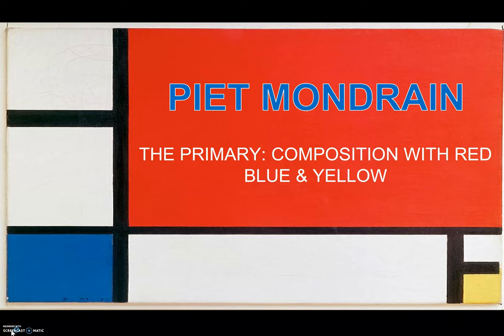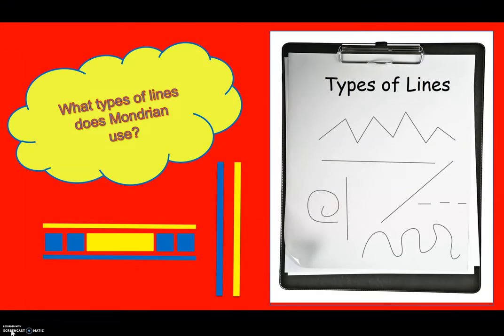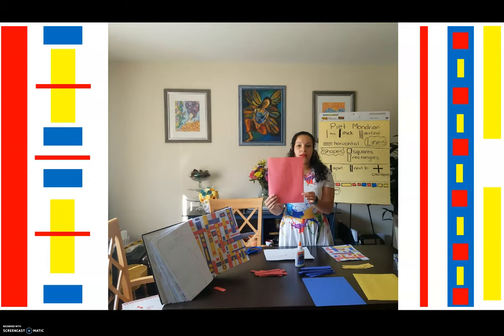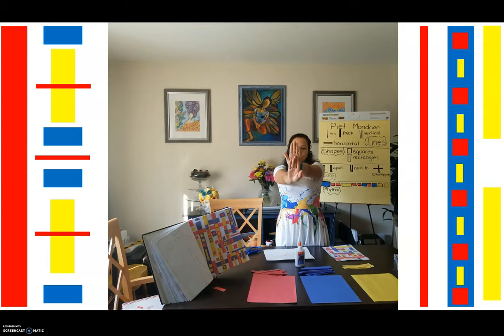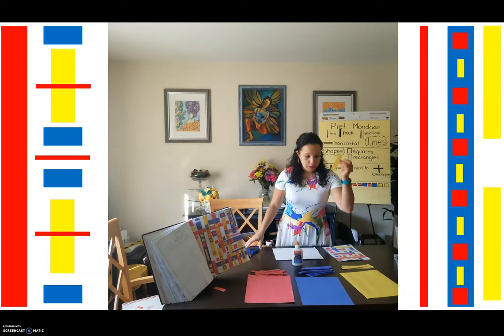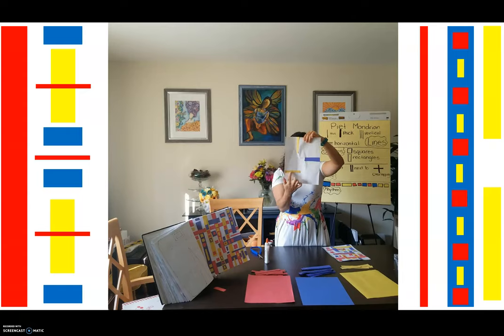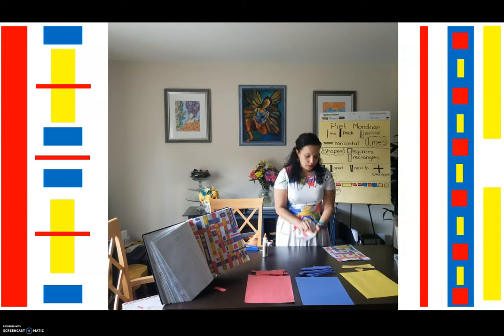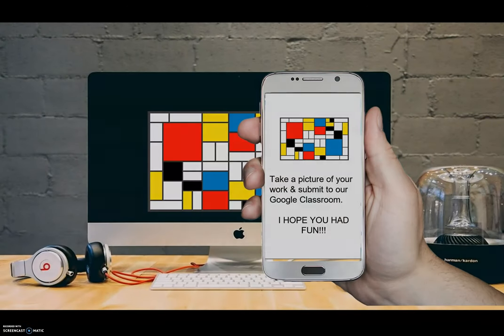Ms Campos: Piet Mondrian Primary Colors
Students will be able to learn about primary colors and create their own Piet Mondrian inspired collage.

 1. Watch the Video with the Power Point instructions.
2. Gather your materials.
3. Create a Mondrian Primary Colored Collage or take a picture of objects that contain Primary Colors, or create a collage using computer images, or use crayons, markers, or colored pencils to create your own Mondrian.
4. Submit your work.

1. Mira la presentación de PowerPoint. Aprende de los colores fríos.
2. Decide si vas a hacer una obra con materiales (ejemplos: pintura, crayolas, marcadores) o simplemente tomar una foto con objetos en colores fríos.
3. Busca materiales para hacer to obra (ejemplos: pintura, crayolas, marcadores, pegatinas) o buscar objetos en colores cálidos para tomar tu foto.
4. Entregar tu obra o foto por el “Google Classroom”